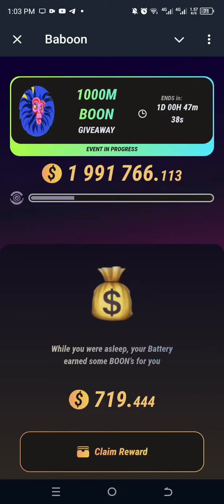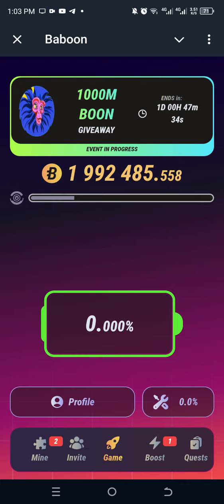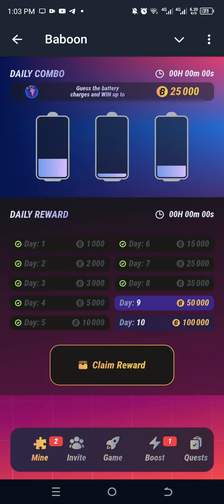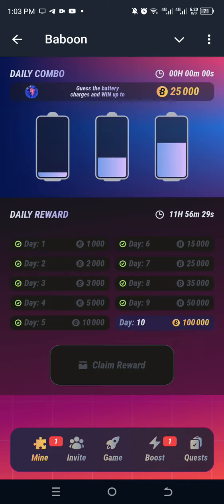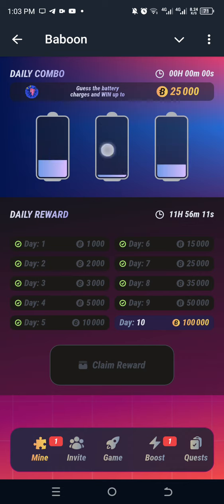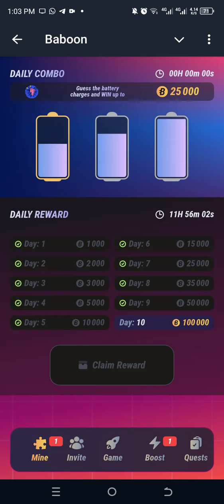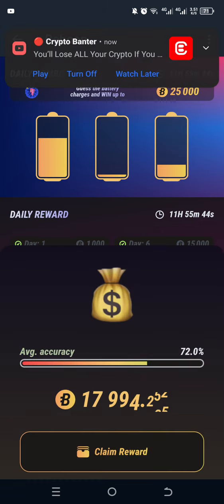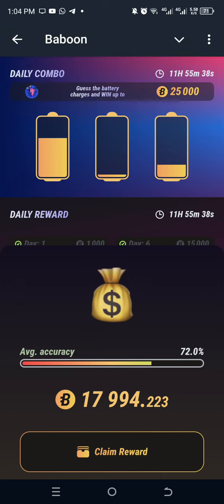Today's daily combo on Baboon.04/08/2024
🤑 Get rich with BABOON!
Mine BOON tokens and withdraw them to your crypto wallet !

🎁🎁🎁 Join and get up to 5000 BOON tokens !